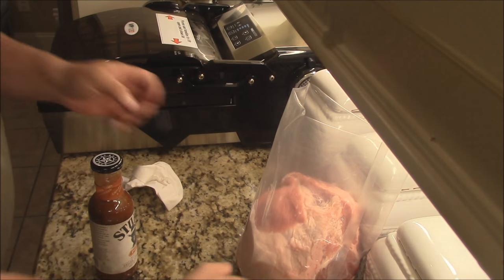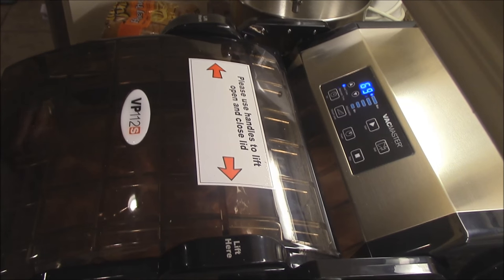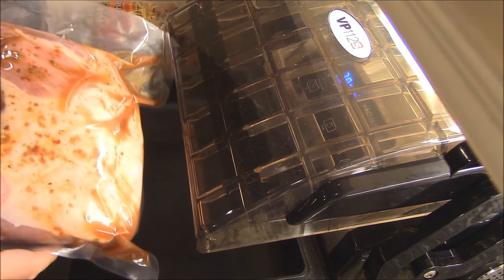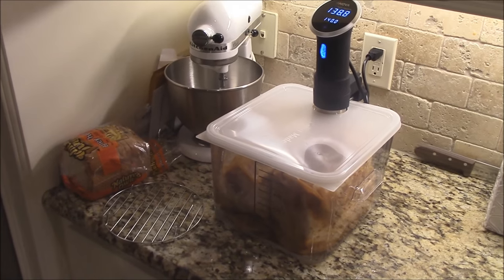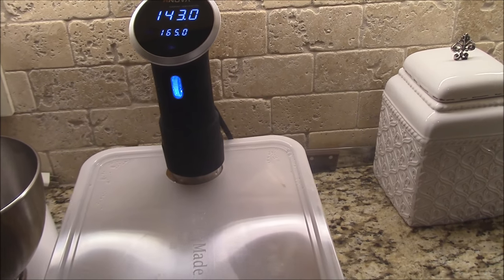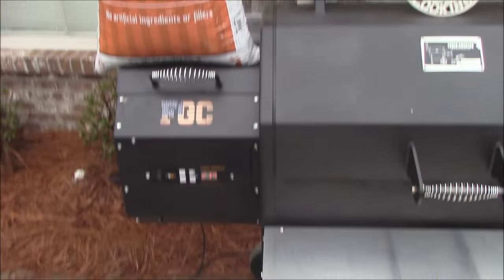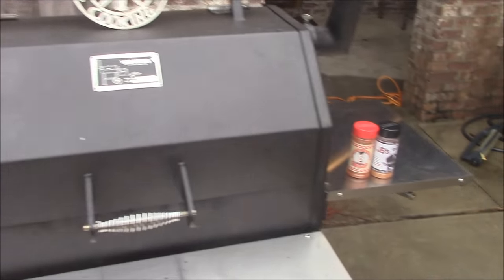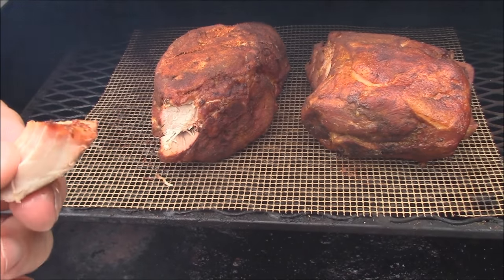Sous Vide Pulled Pork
Pulled Pork Sous vide then smoked to make the perfect tender and smokey pulled pork for our big game BBQ nachos. Follow along as I show you the recipe.